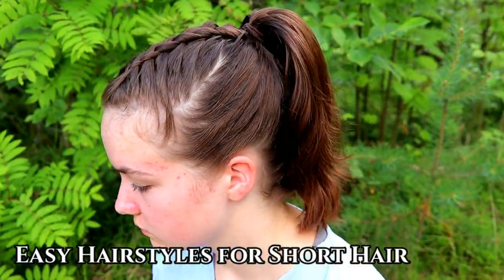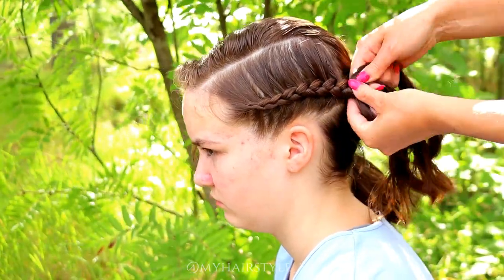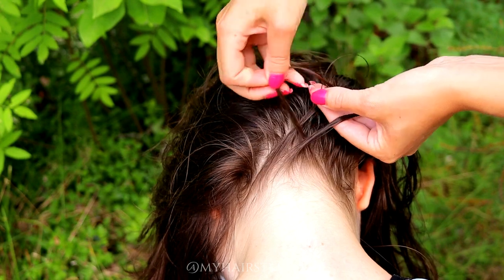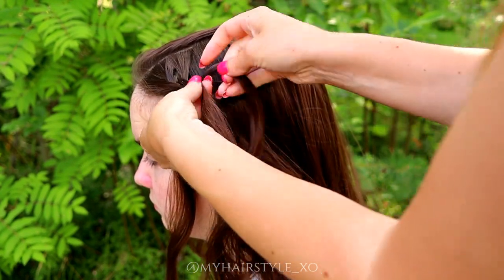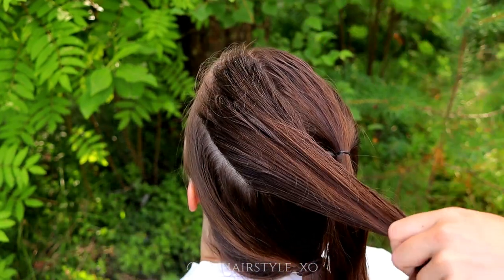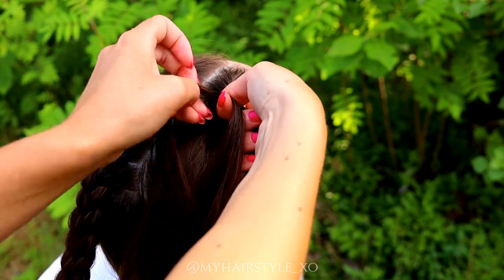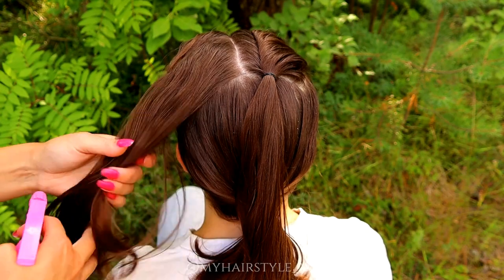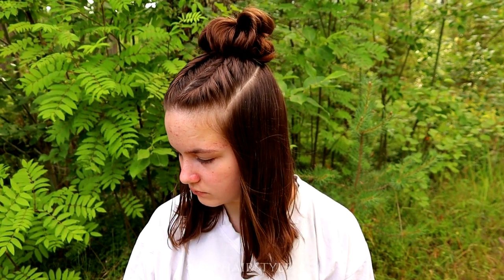Easy & Quick Everyday Hairstyles for Short Hair | Back to School Hairstyles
Easy & quick hairstyles for short hair! These hairstyles are great ones for everyday look - for school, sports, for work, for gym etc. Something for all different events! You need only the most easiest braids to accomplish these braids! There's high ponytail hairstyle, half up, top knot, elegant waterfall braid and little edgy side braid! So casual & practical looks that are best for long days, but also something elegant and edgy! Hopefully you find something you like!